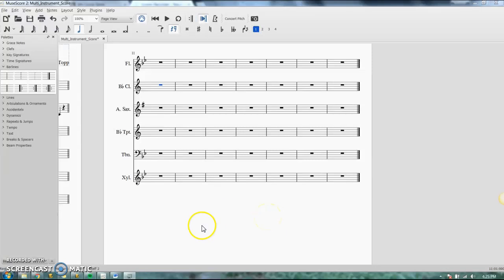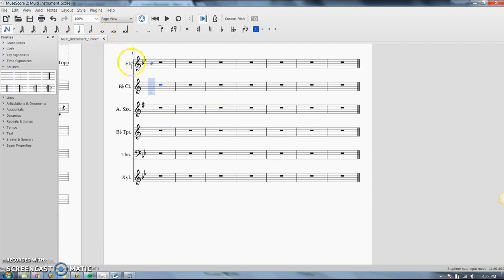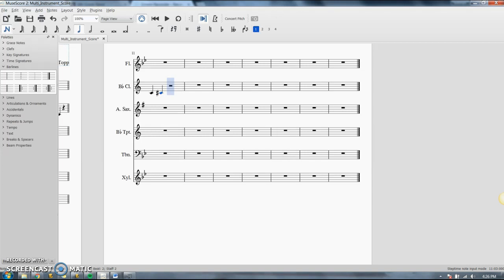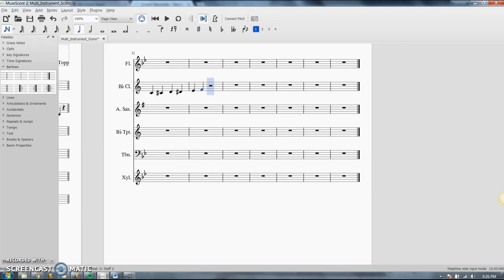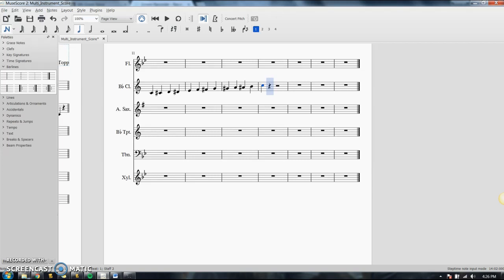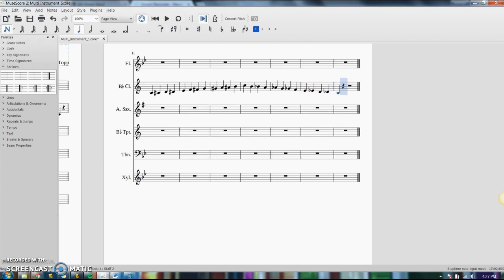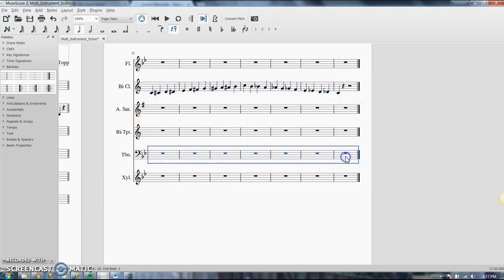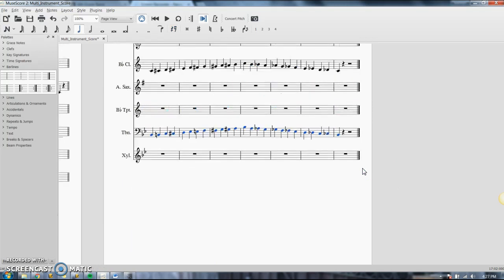Musescore 2: Moving Pitches